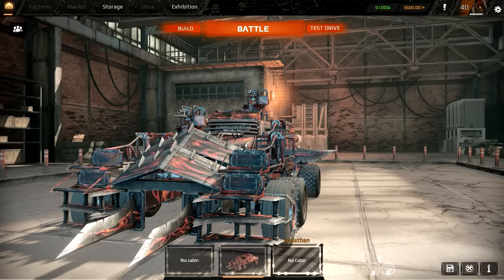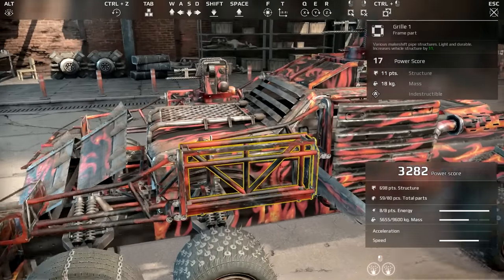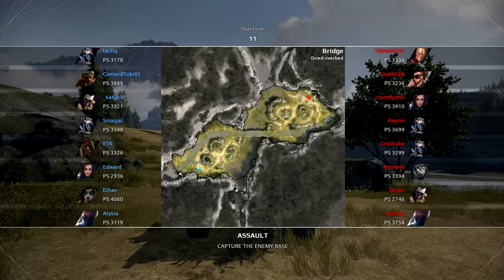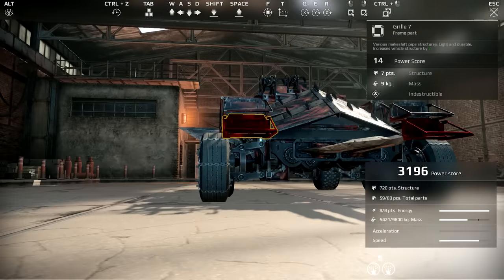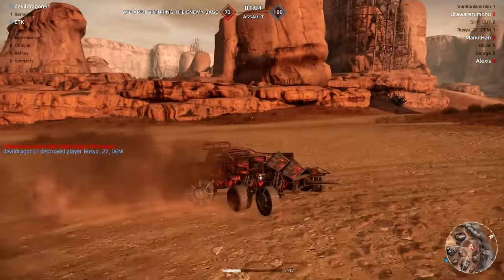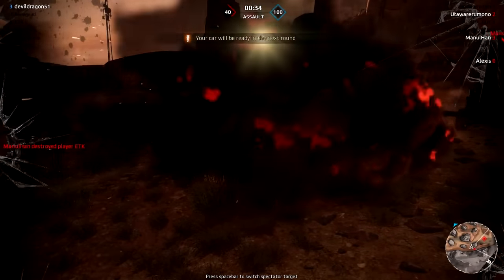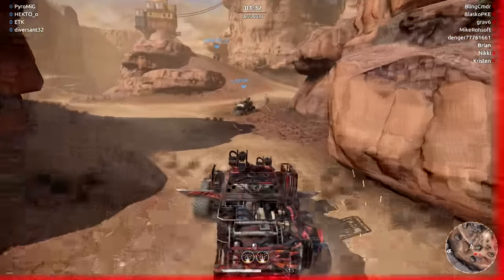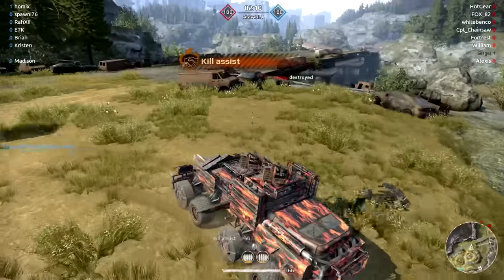Crossout ➤ Lightweight Shotgun/Medium Machine Gun Build! [Let's Play Crossout Gameplay]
Welcome to Crossout! Crossout ➤ Lightweight Shotgun/Medium Machine Gun Build! [Let's Play Crossout Gameplay] Today in Crossout I showcase a shotgun buggy build! Crossout is a post-apocalyptic MMO-action game for the PC. The game offers PvP engagements on a variety of maps, involving ai-participants, real players and their handcrafted vehicles, as well as PvE missions.